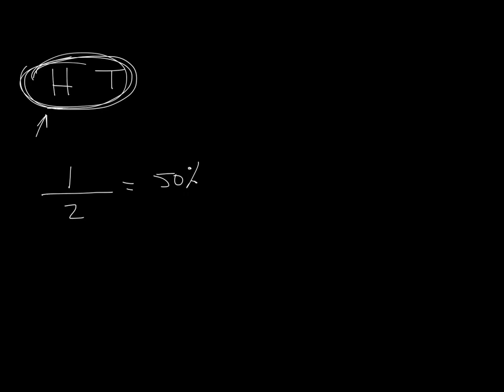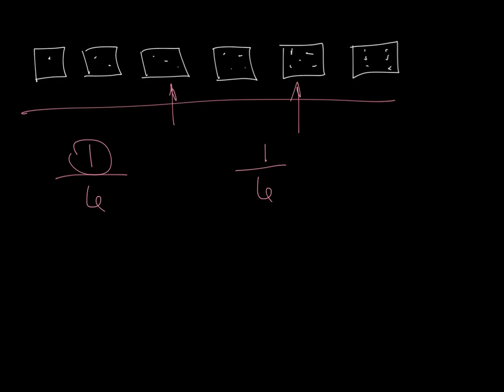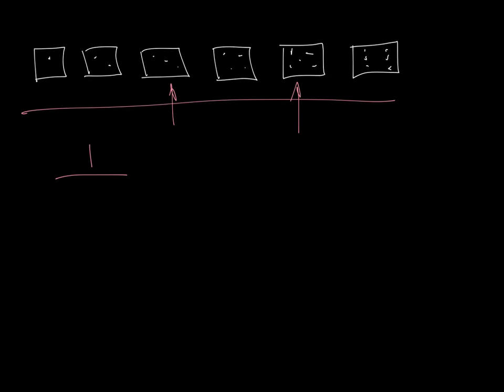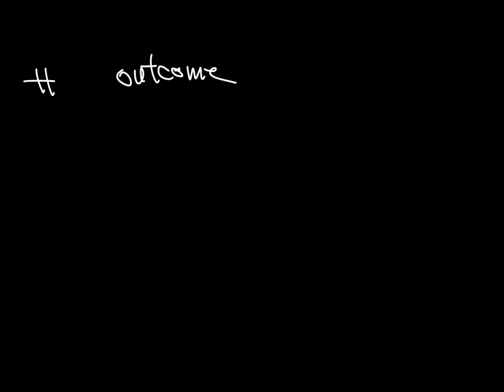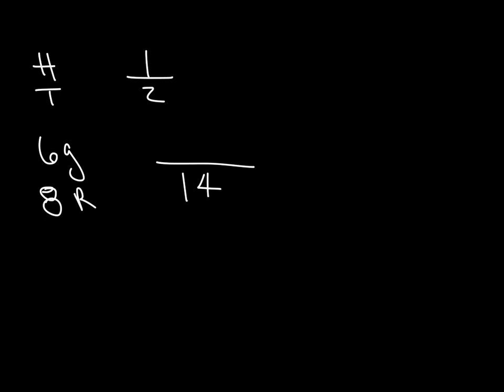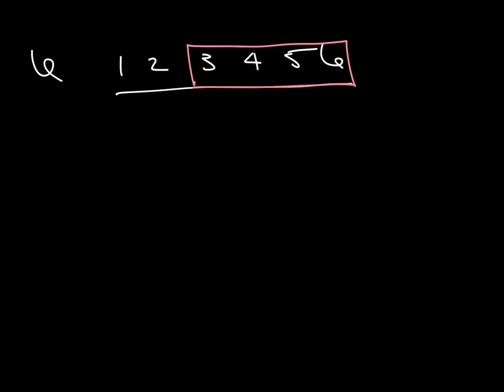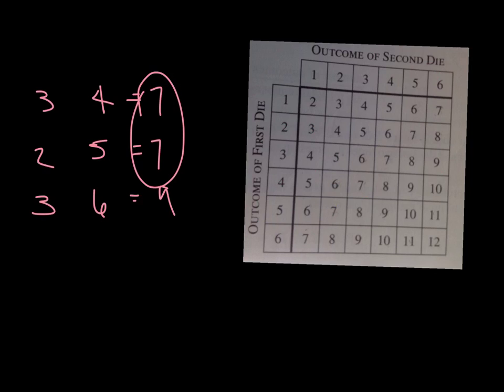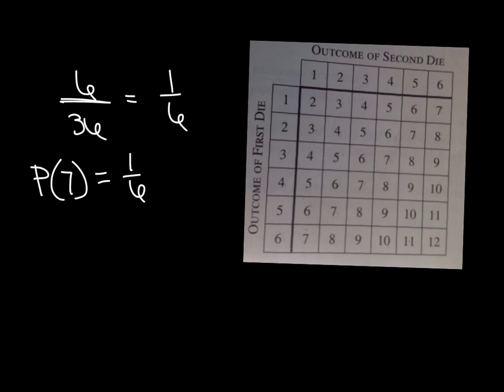L 70a algebra 1